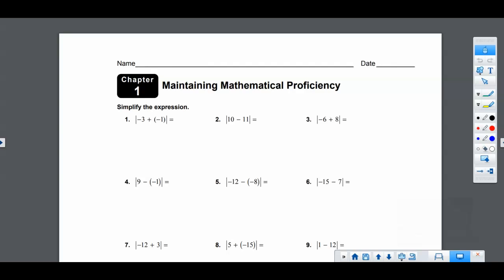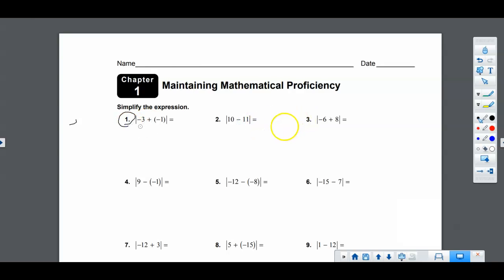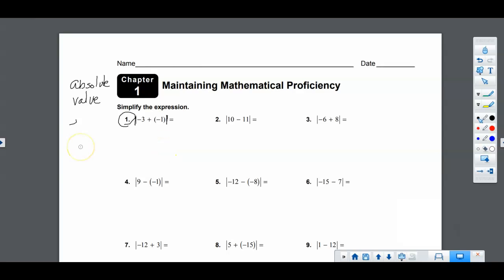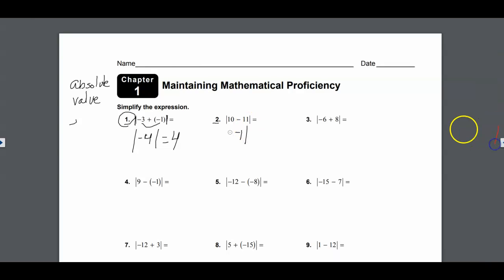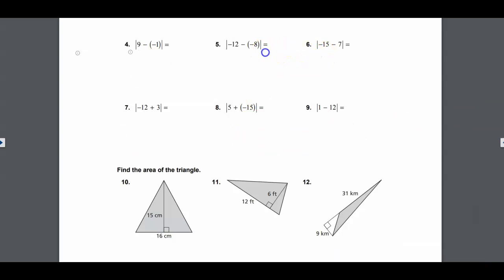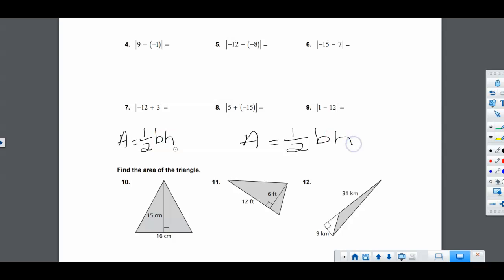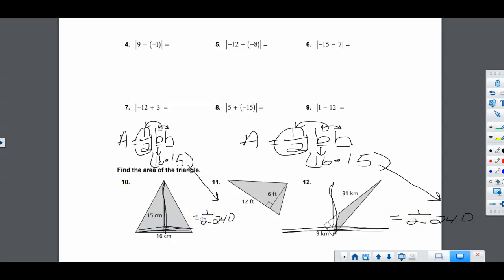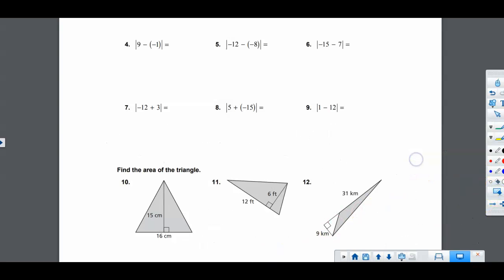Ch1 Geometry Getting Started